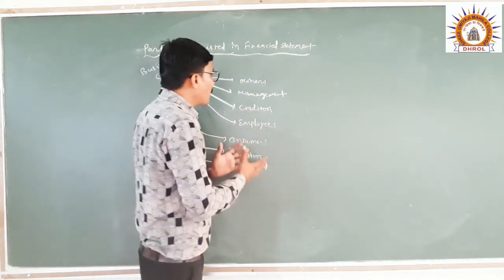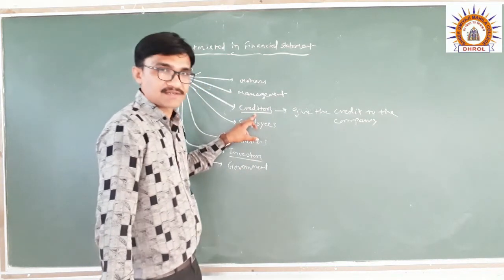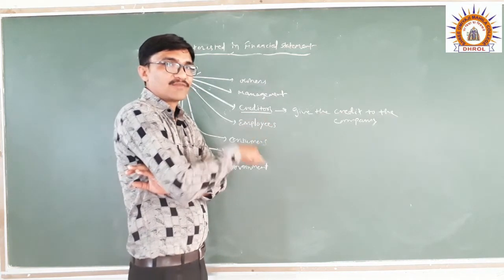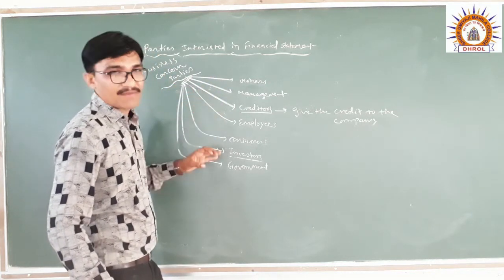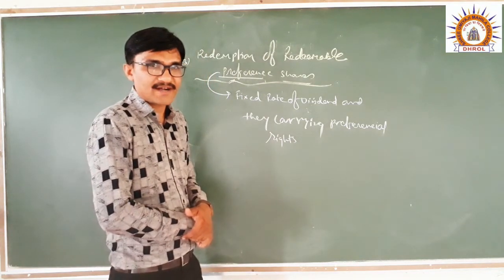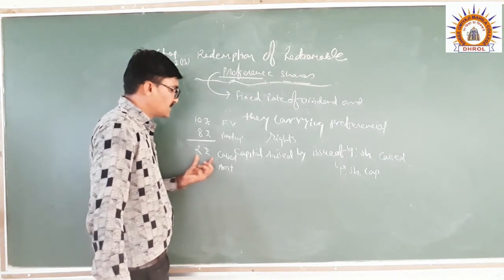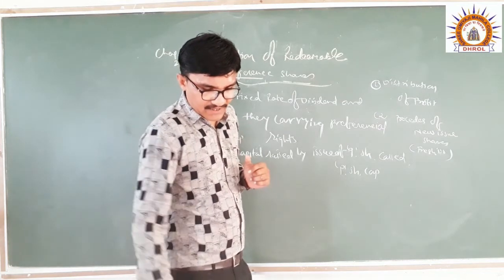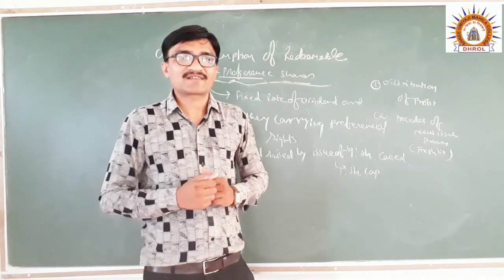#2 CORPORATE ACCOUNT || TOPIC : RPS THEORY || BCOM SEM - 3 || Dr. Pankaj Chhatrola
Shree Umiyaji Mahila College - Dhrol
BCom Sem - 3
Subject : Corporate Accounting
Topic : RPS Theory
Dr. Pankaj Chhatrola